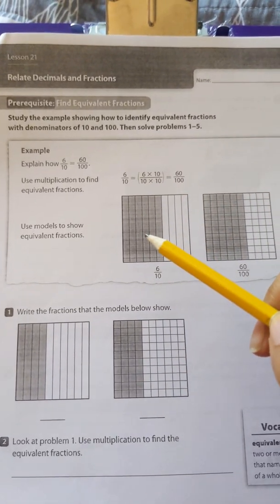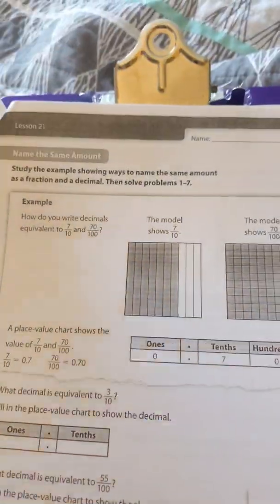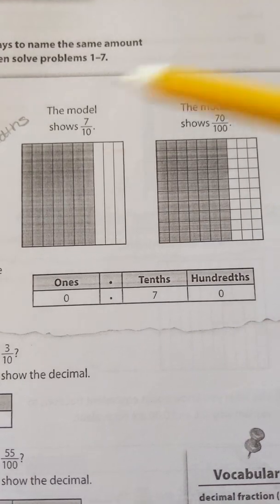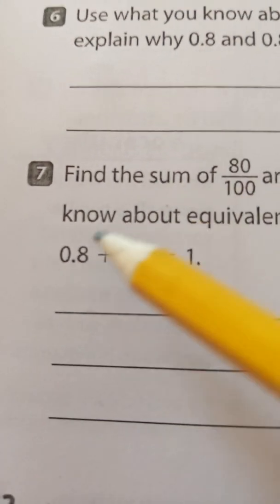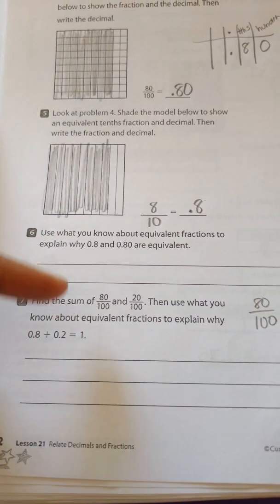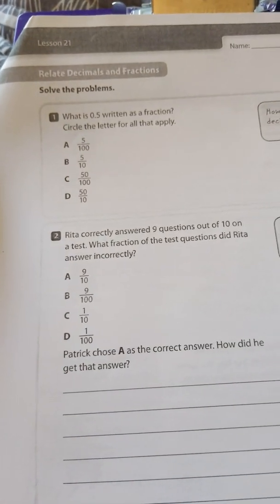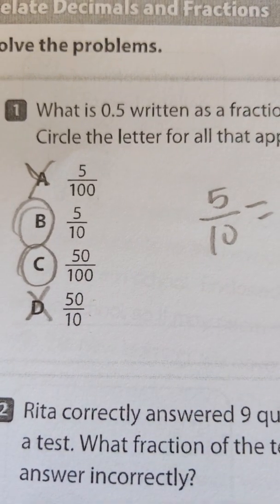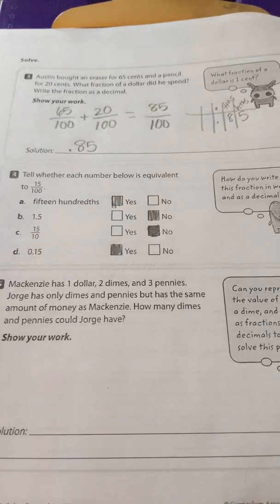Lesson 21- Relate Decimals and Fractions